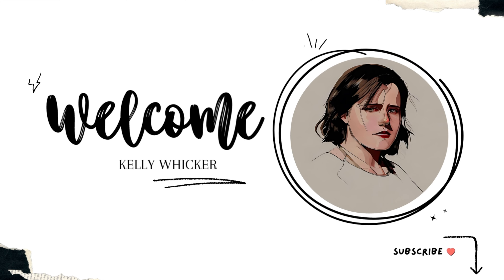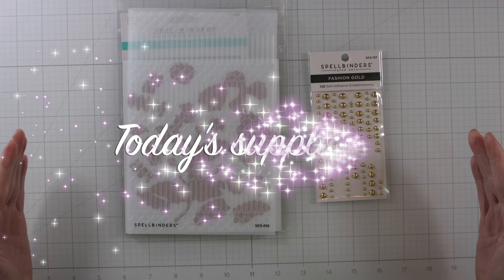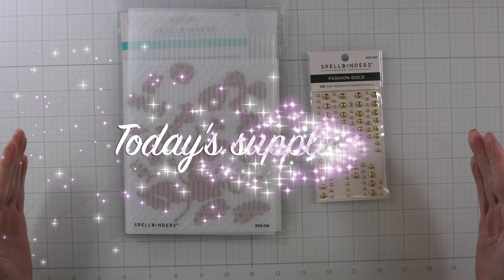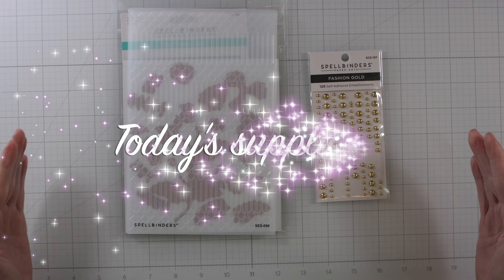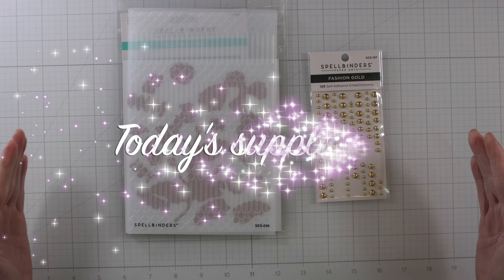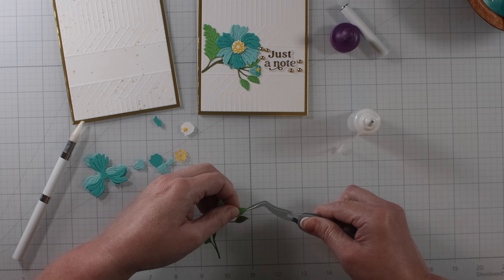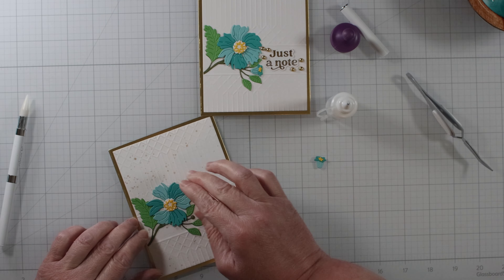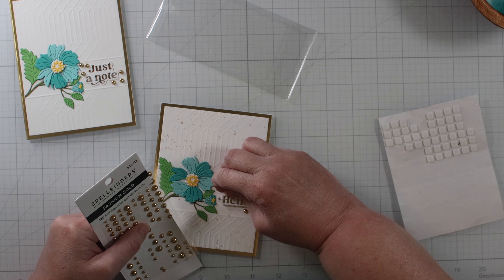Partial embossing with embossing folder | New Release| @spellbinders Fresh Picked Collection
In today's tutorial, I'm excited to walk you through the process of creating an elegant embossed card using a stunning 2D embossing folder graciously provided by @Spellbinders.

• Stylish Oval Hello You Floral Etched Dies from the Stylish Ovals Collection | Spellbinders - Spellbinders Paper Arts

• Columns Embossing Folder from the Fresh Picked Collection - Spellbinders Paper Arts

• Must-Have Sentiments Glimmer Hot Foil Plate & Die Set from the Photosynthesis Collection by Simon Hurley | Spellbinders - Spellbinders Paper Arts

• Amazon.com Sizzix Sidekick Starter Kit
[ Amazon US ]

• Amazon.com Neenah Classic Crest Solar White 110lb
[ Amazon US ]

I love to make cards and videos for you!

Love,
Kelly Whicker